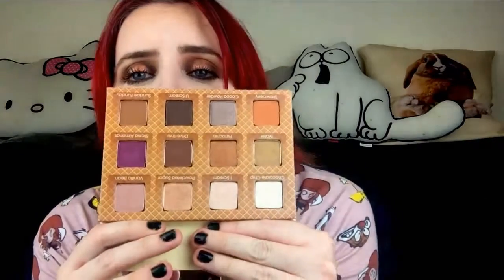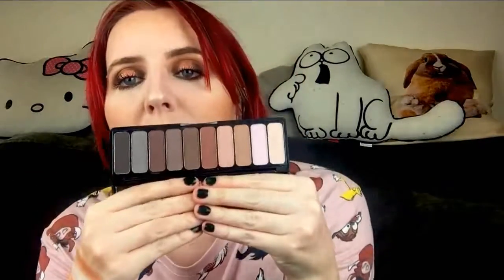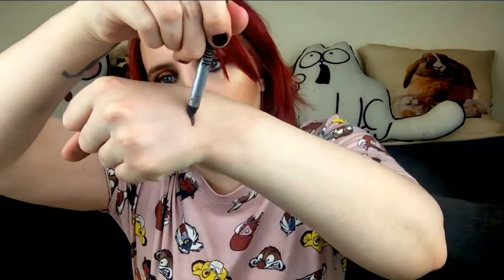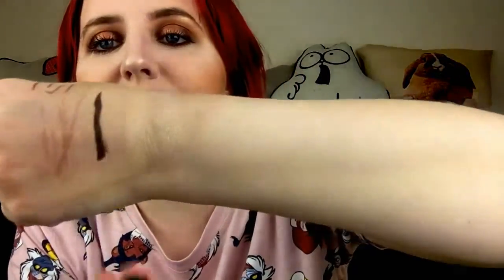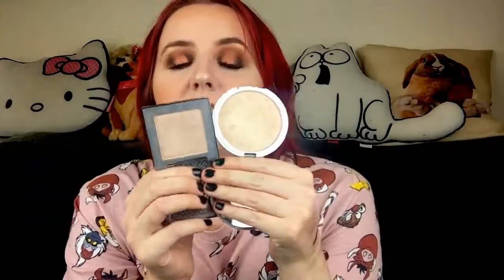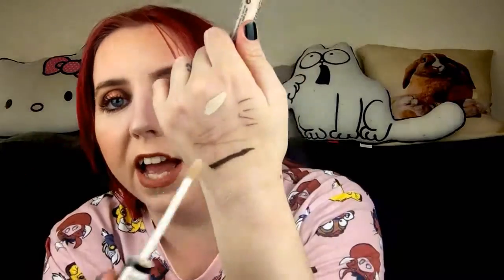FAVOURITES FOR JULY, AUGUST, SEPTEMBER 2018 | Morphe, Rimmel, Catrice, Alamar, Kat Von D, theBalm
Hi guys, these are my favourites from July, August & September 2018. I didn't included hates, as i only had a few. I hope you all enjoy.

Catrice Prime & Fine Multitalent Fixing Spray
Rimmel Match Perfection Loose Powder
Beauty Bakerie Neapolitan EyesCream Palette
Elf Mad for Matte Eyeshadow Palette
Alamar Cosmetics Reina Del Caribe Vol.1 Palette
Urban Decay Eyeshadow Primer Potion in Eden
NYX Tres Jolie Gel Pencil Liner in Brown
Essence Volume Stylist 18hr Lash Extension Mascara
Colourpop Brow Boss Pencil in Dark Brown
Kat Von D Signature Brow in Dark Brown
L'oreal Life's A Peach Blush
Urban Decay 8-hourAfterglow Highlighter in Sin
Collection Lasting Perfection Concealer in Extra Fair
L'oreal Chocolats Matte Liquid Lipstick in Sweet Tooth
Colourpop Satin Lip in Point Zero
Sephora Outrageous Effect Volume Lip Gloss in 2